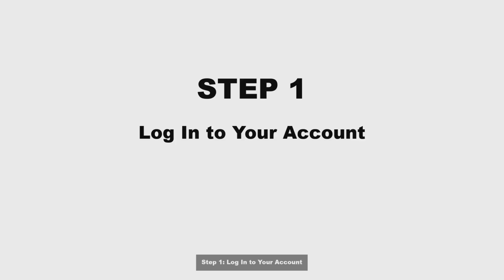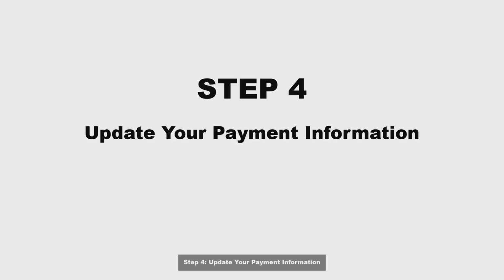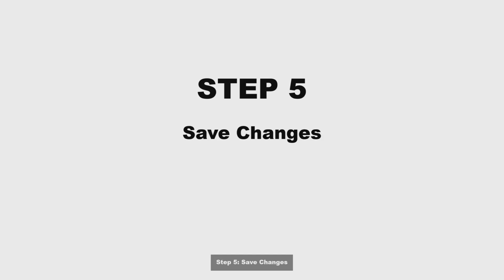How To Change Your Payout Method On CrowdSpring 2026 (COMPLETE GUIDE)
In this video, we will show you how to change your payout method on CrowdSpring 2026 (COMPLETE GUIDE). Whether you're looking to update your payment details or switch to a different method, we've got you covered with step-by-step instructions.